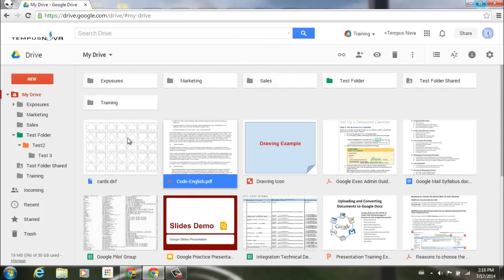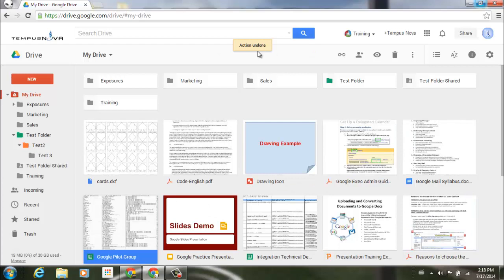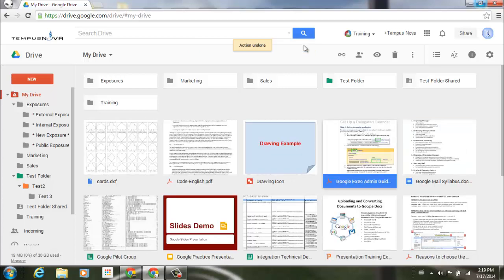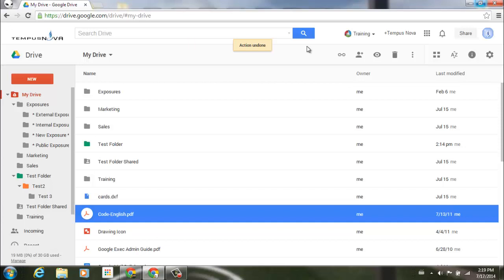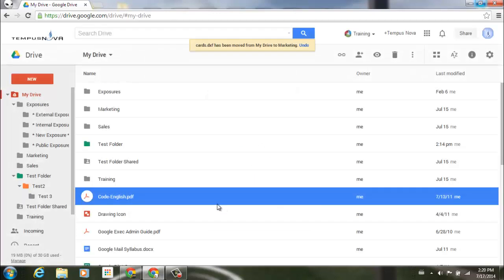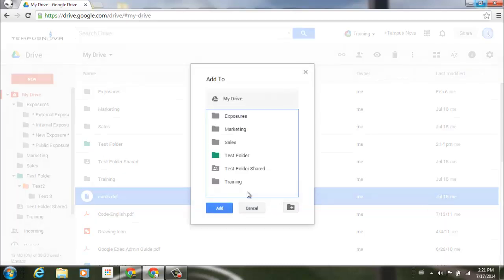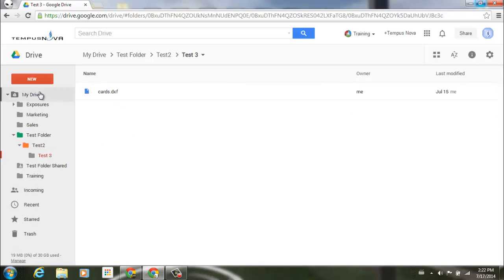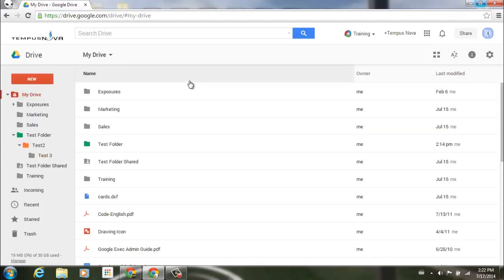New Google Drive Interface - Moving and Adding Files (Part 2)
Using the new Google Drive interface, this video shows how to move and add files to your folders.  Adding a file to multiple folders - Shift + z, and continue to hold those buttons while adding files to your folders.